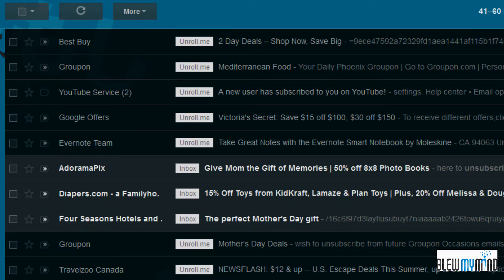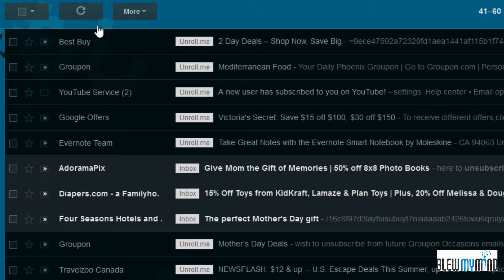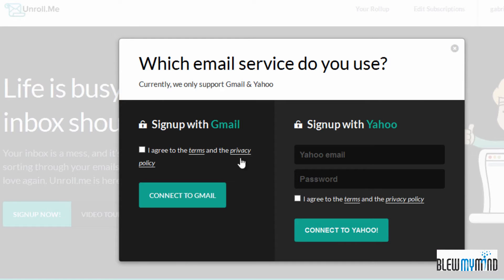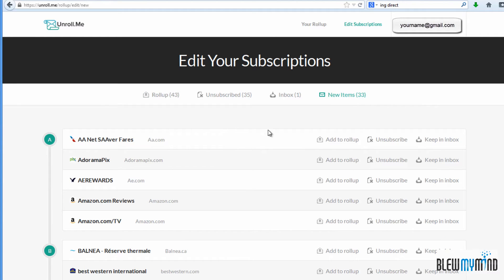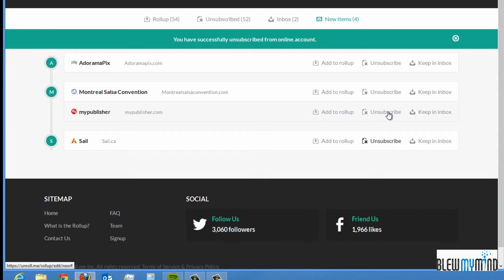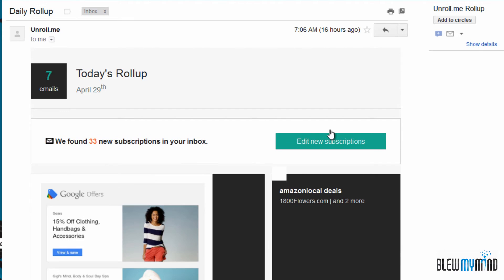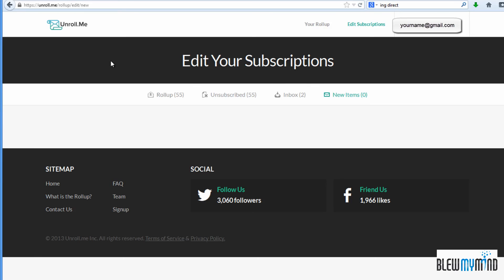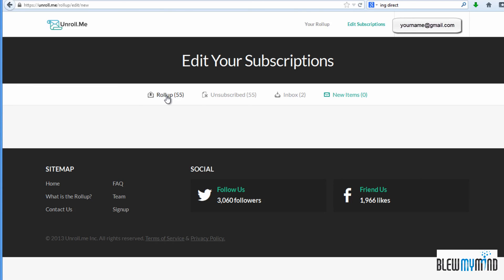How to stop getting Junk Mail and increase email productivity. Using Unroll.me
How to stop getting Junk Mail and increase email productivity.

This Only for Gmail and Yahoo users!
The title may sound not realistic; until you try it!
This video will change your emailing experience forever!.
Don't delay, Unroll today!